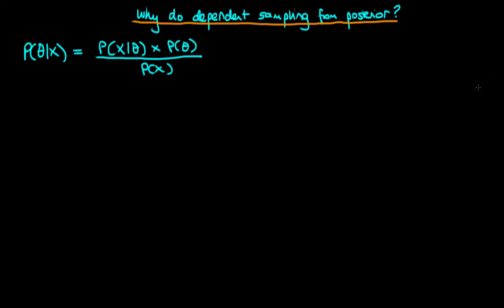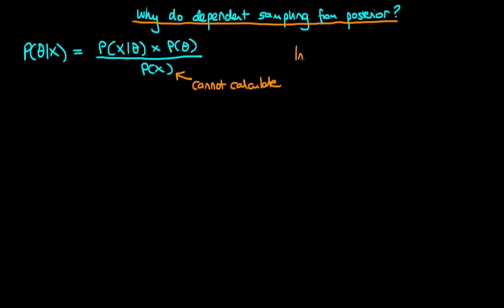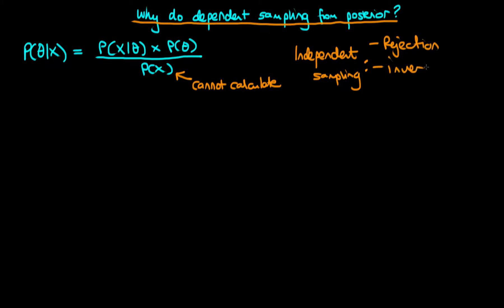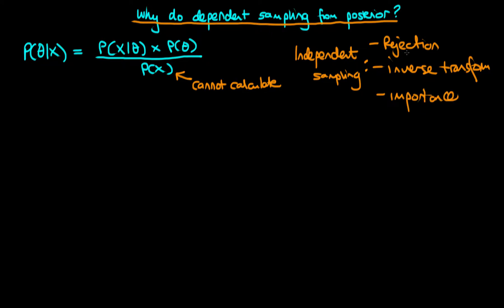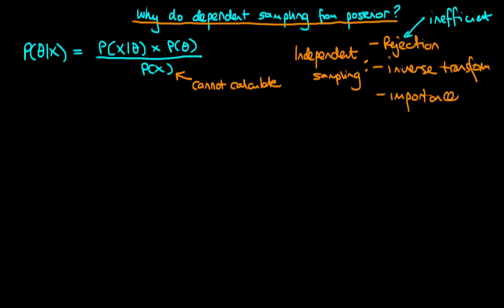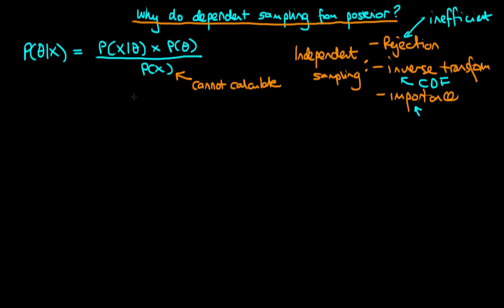Why we typically use dependent sampling to sample from the posterior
Explains why independent sampling from the posterior is typically impossible and why we are forced to use dependent sampling instead.